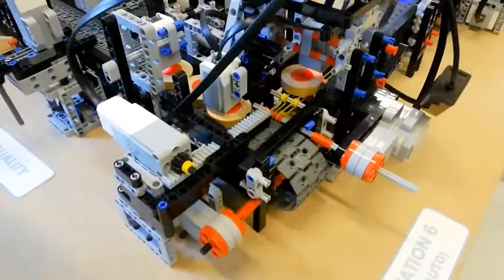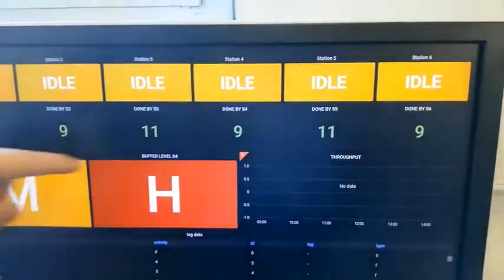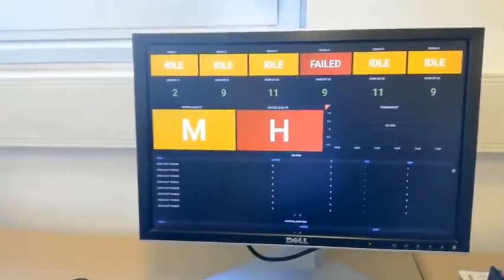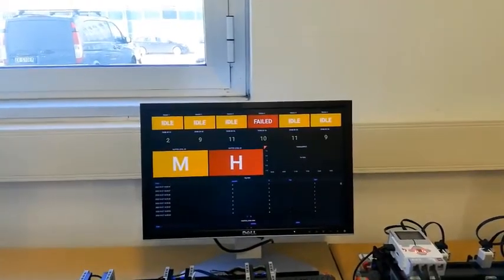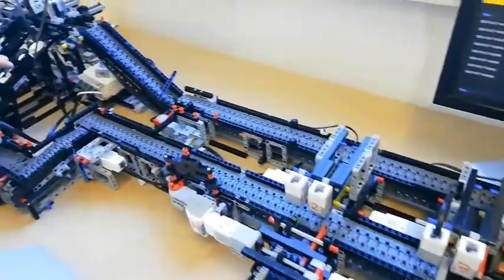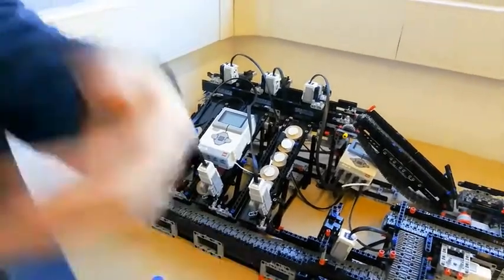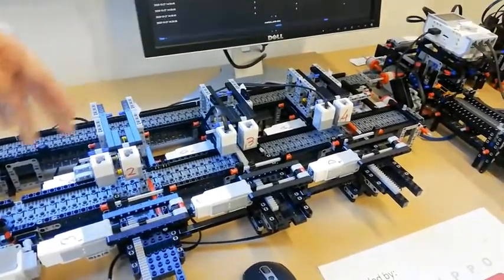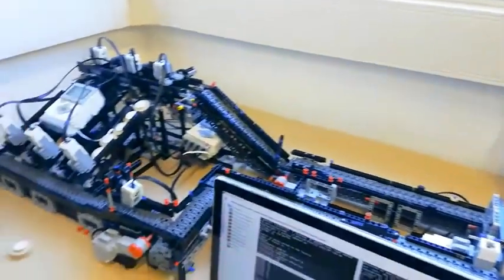THE FACTORY - Laboratory Presentation @ POLIMI